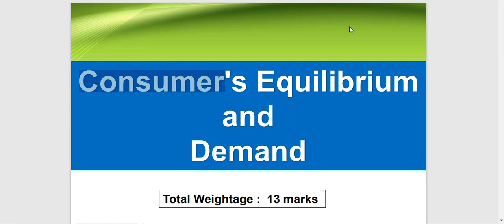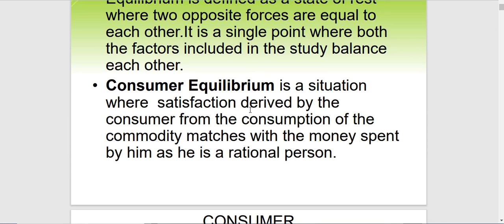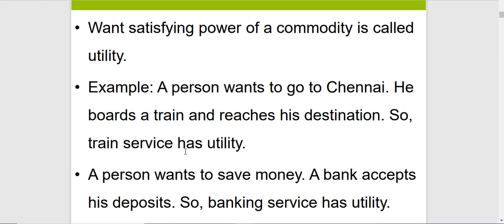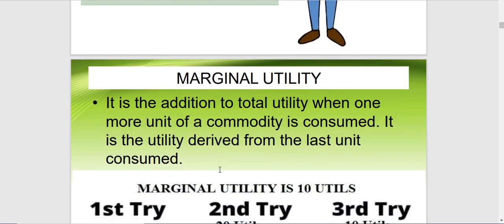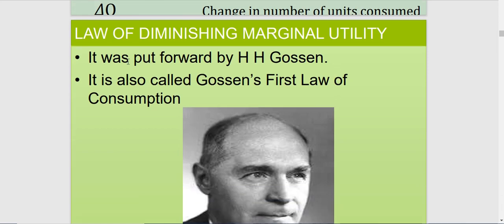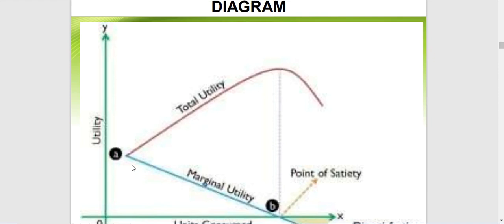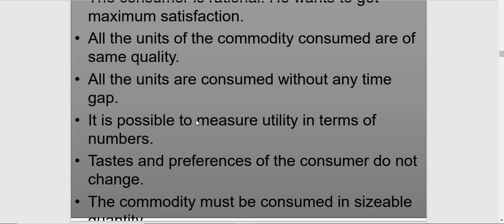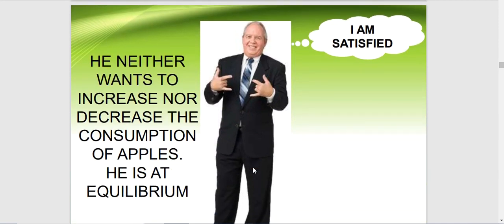micro economic chapter 2 part 1